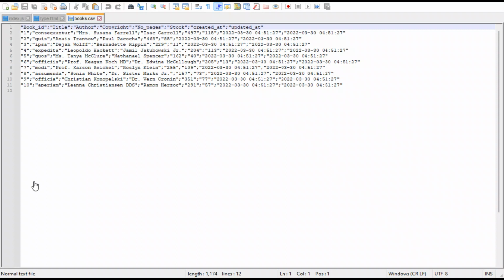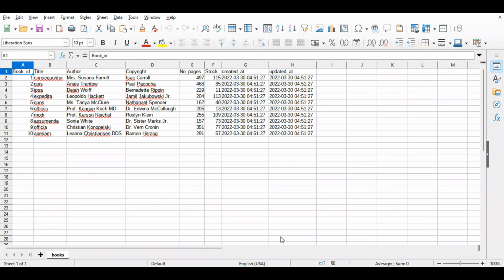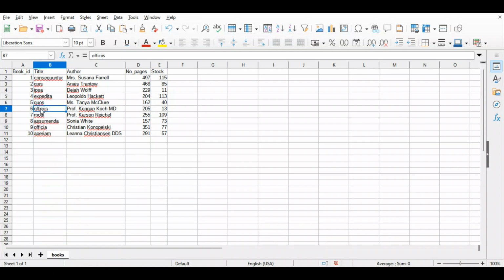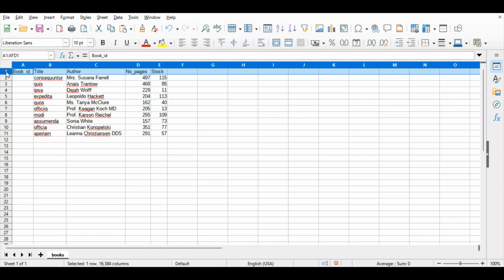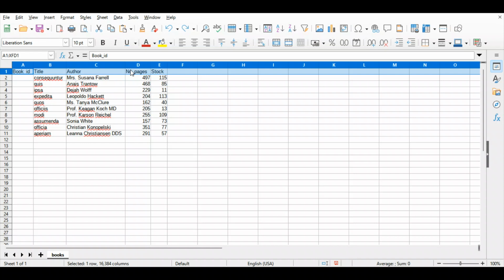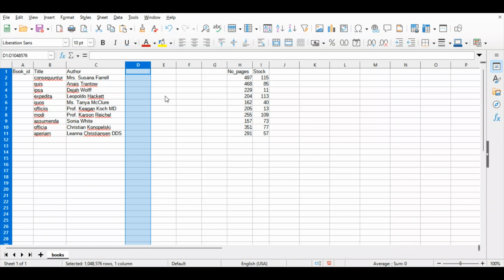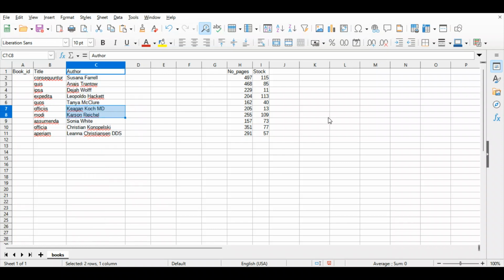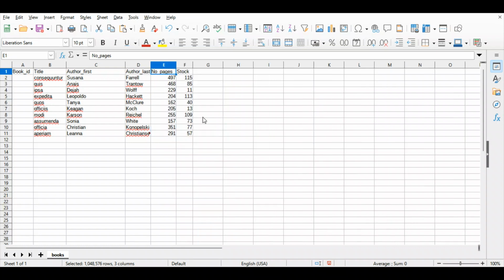IS361 Unit 6: Preparing Your CSV File